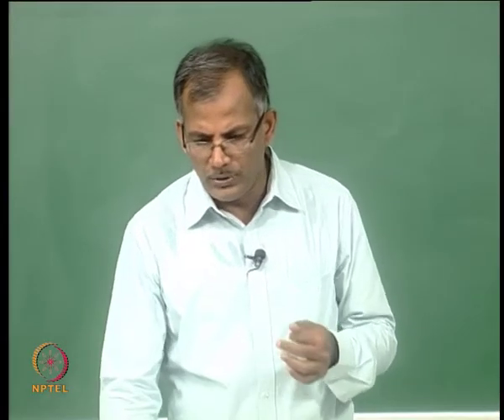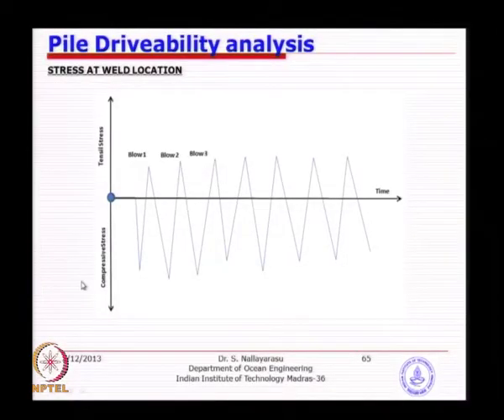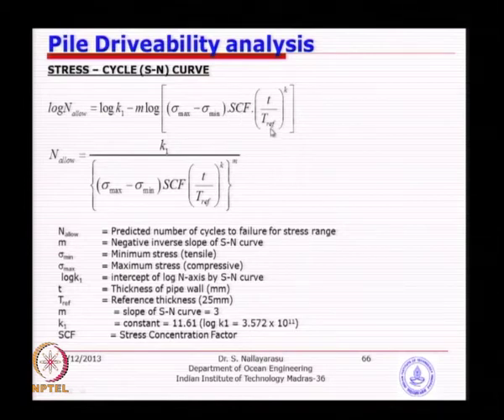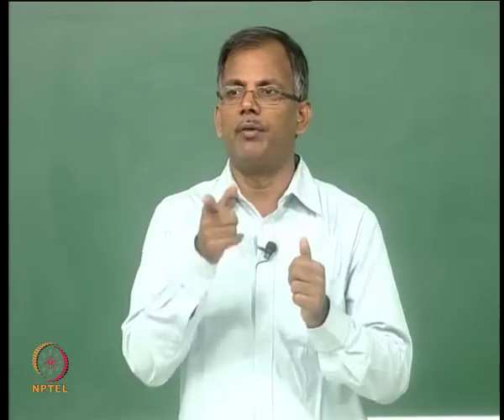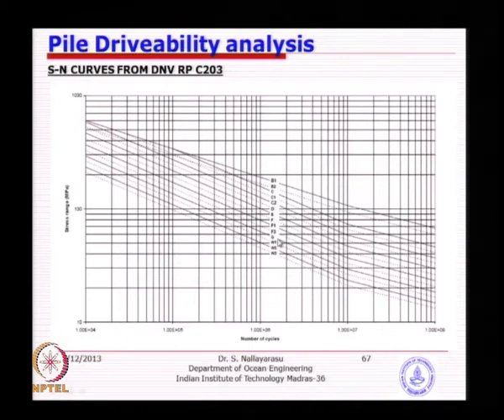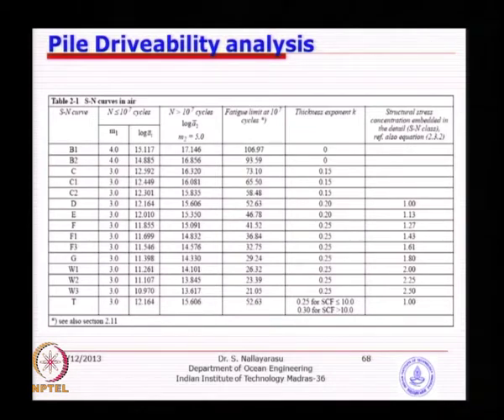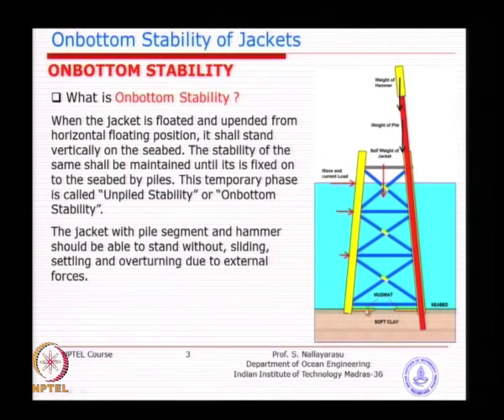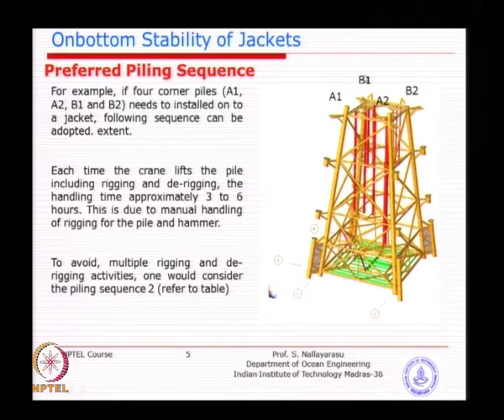Mod-01 Lec-22 Pile Driveability Analysis V